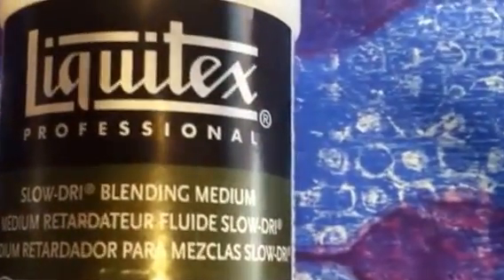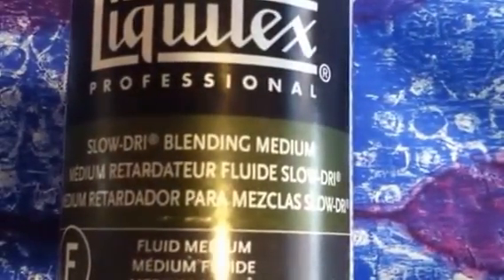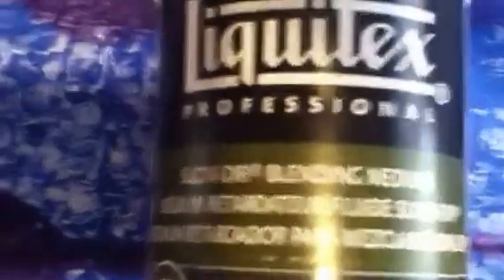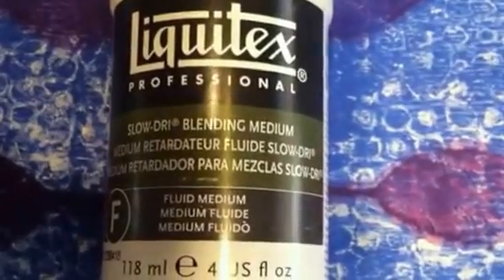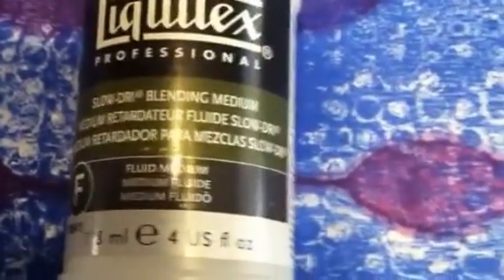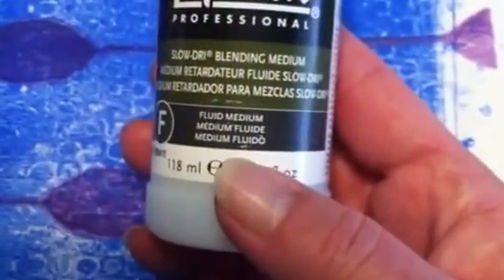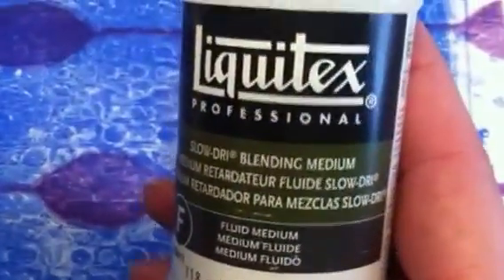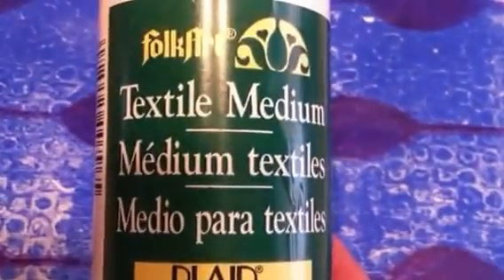Thank you Becky !!!!!! (AuntBecscreations)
What a Sweet Surprise !!  Check out the surprise I received in the mail :)